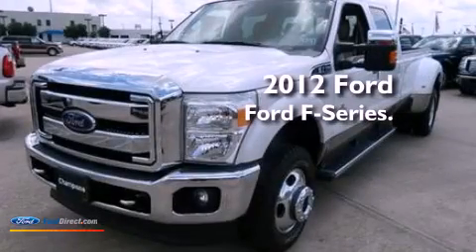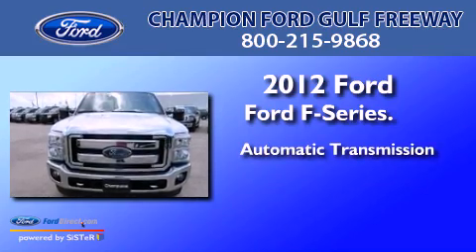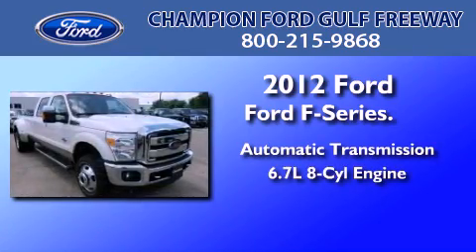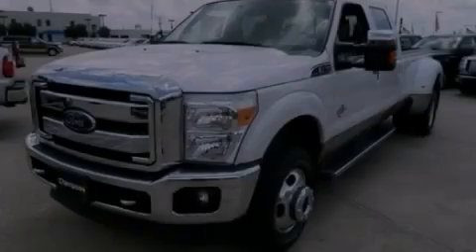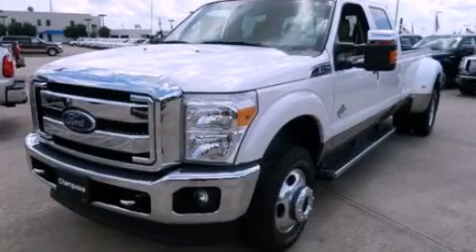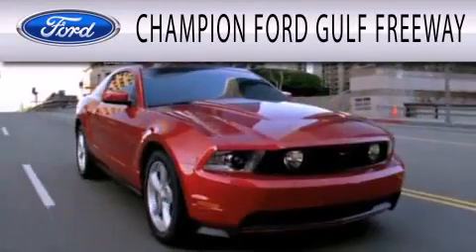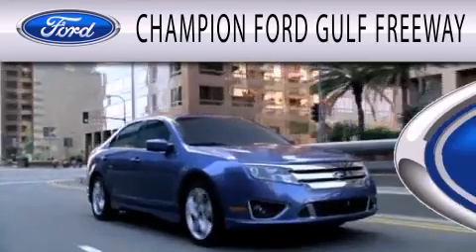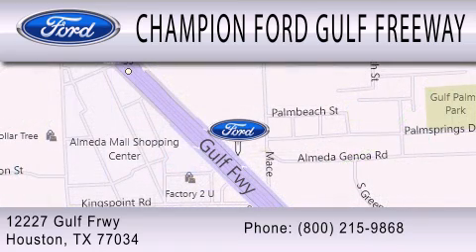2012 FORD F-350 Houston TX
Year : 2012
 Make : FORD
 Model : F-350
 Engine : 6.7L V8 32V DDI OHV TURBO DIESEL
 Trans . : 6-SPEED AUTOMATIC
 Exterior : PALE ADOBE
 Miles : 100
 Interior : TAN
 Stock : CEA76381